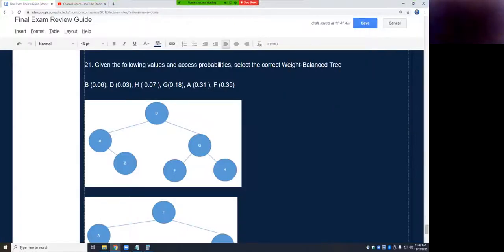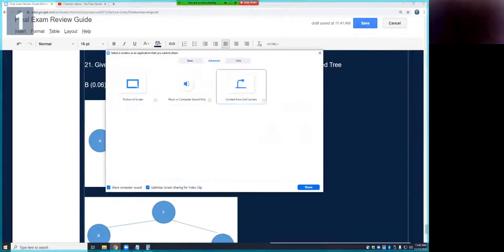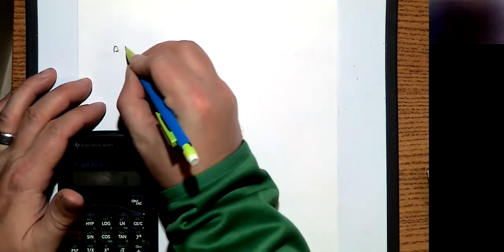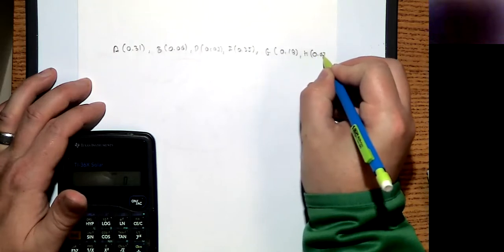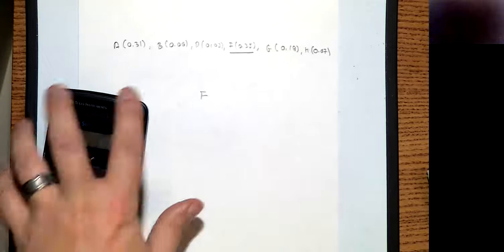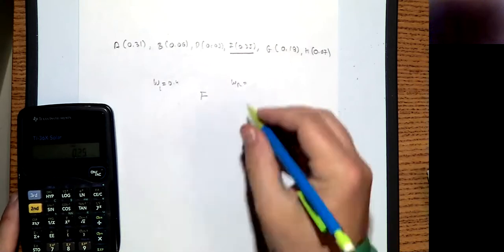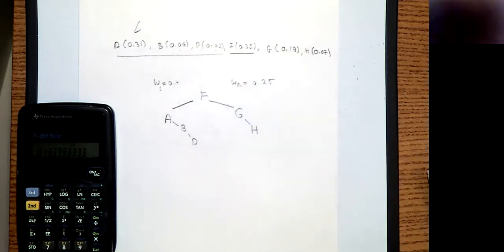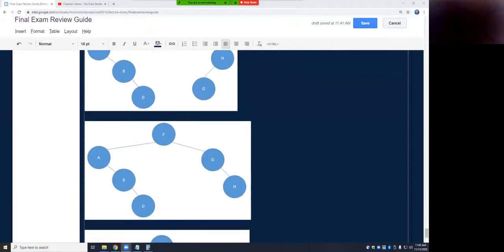CSE 20312 - Final Exam Review - Lecture 21